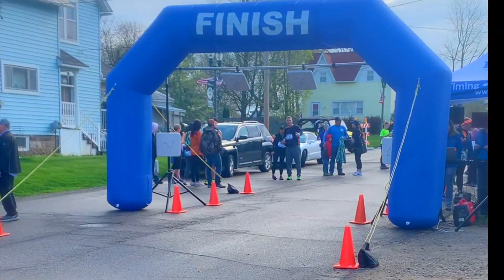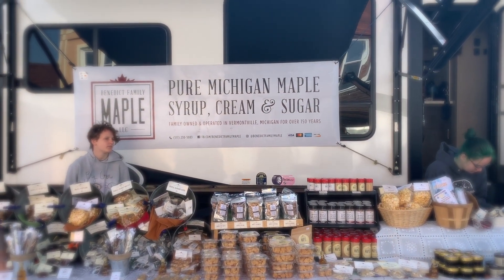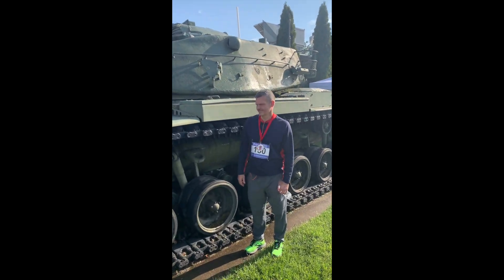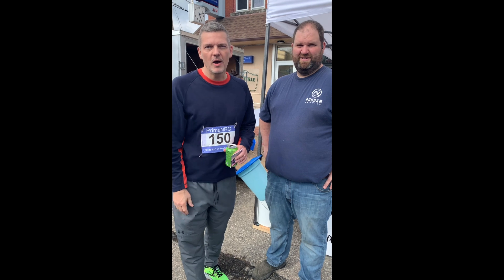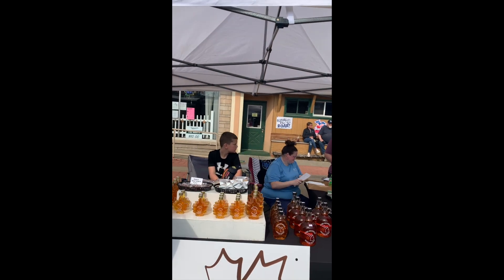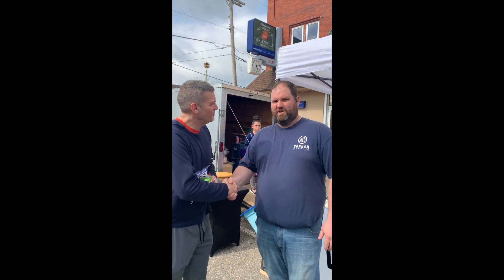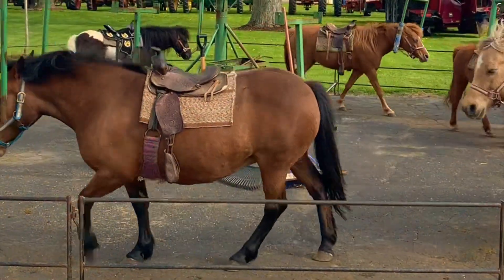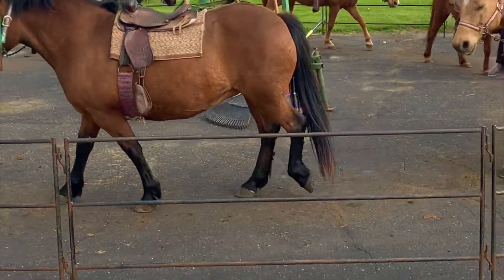Maple Syrup 5k 2024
It was a sweet run in Vermontville, MI! The smell of maple syrup was everywhere. The people were welcoming and made for a great time! We left with syrup, maple syrup cotton candy, and maple syrup lattes. Thank you!